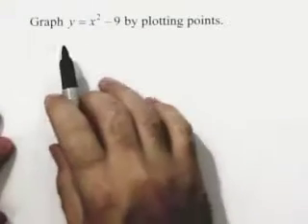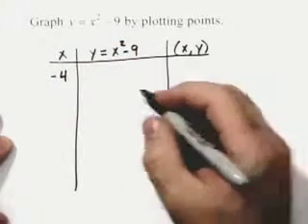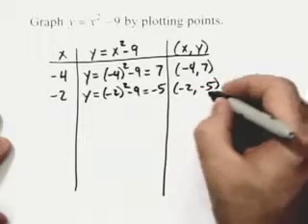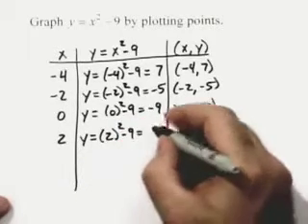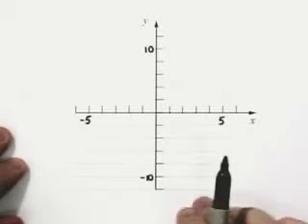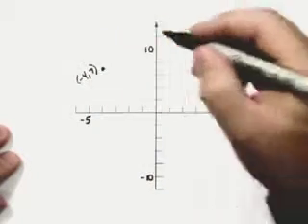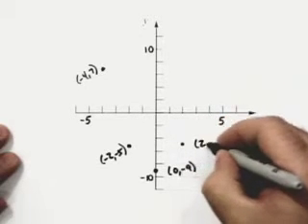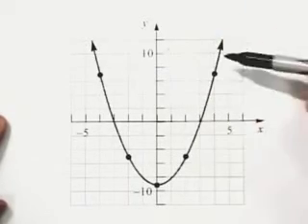Ch2 #4 ChapterTestPrepVideos Sullivan AT 10e